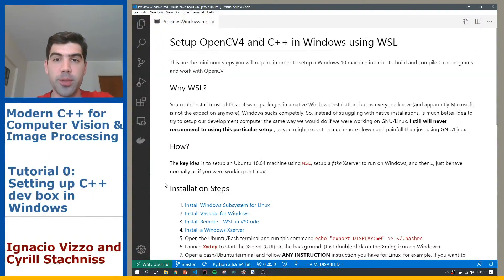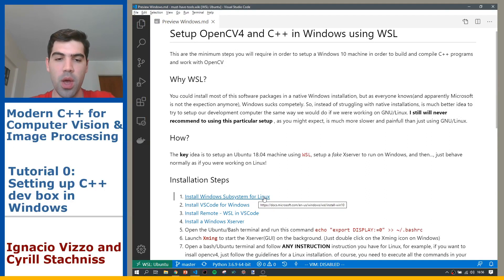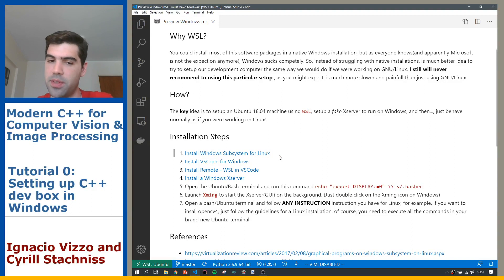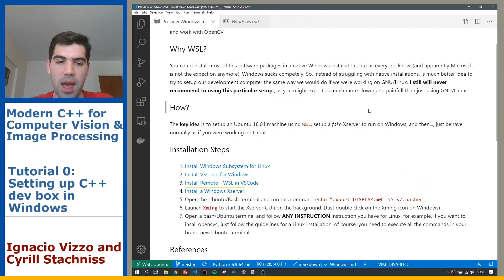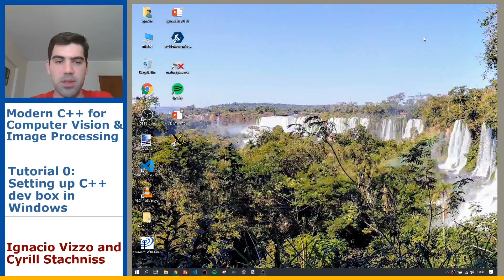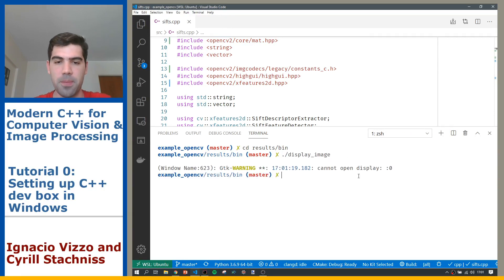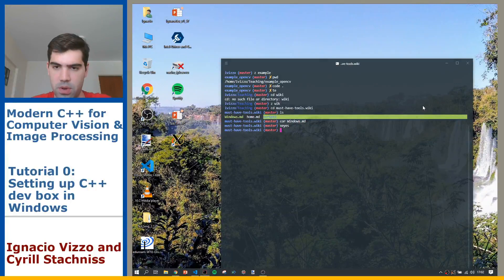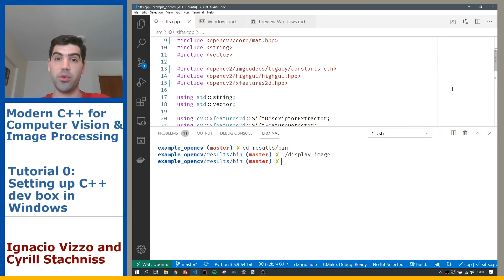[Tutorial ] Setting up OpenCV 4/C++ dev box in Windows 10 (WSL)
In this video, we see how to set up a Windows 10 machine as a  development OpenCV4/C++ box machine.

We don't explain here what to install, but the previous steps required before following the ones that we mention in the previous video

We don't show how to install OpenCV4 given the fact that ANY GNU/Linux based tutorial will work for this particular setup.

This tutorial has been created to support the "MSR-03 - Modern C++ for Computer Vision (20201)" course taught at the University of Bonn.
By Ignacio  Vizzo and Cyrill Stachniss